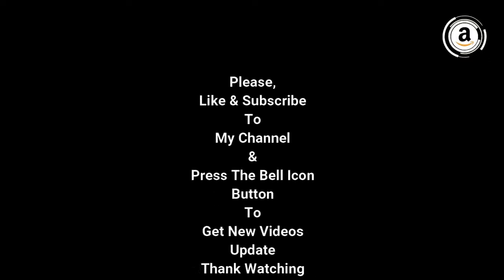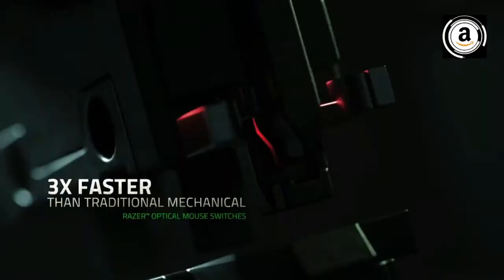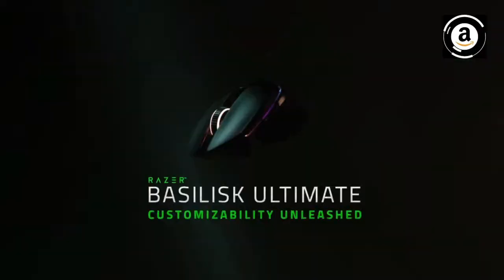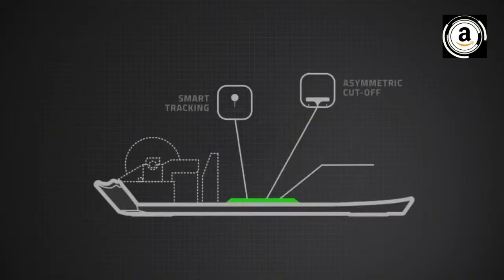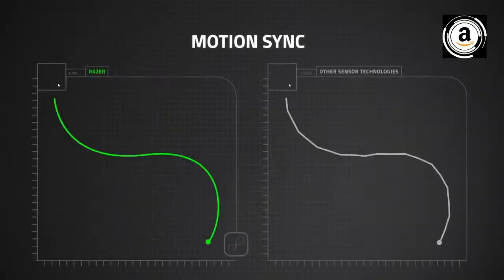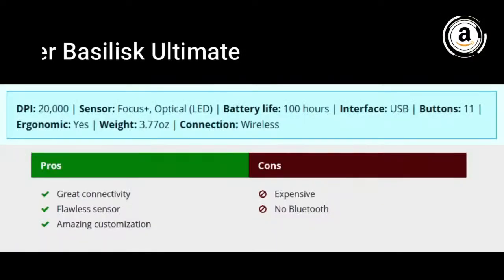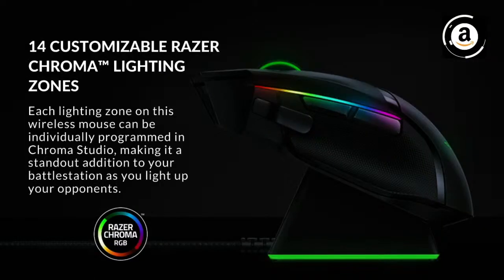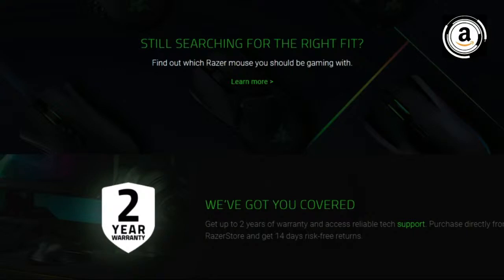Razer Basilisk Ultimate - Best Wireless Mouse for Customization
. So Please View Price On Amazon .
1.👉 Razer Basilisk Ultimate
2.👉 Razer Viper Ultimate
3.👉 Razer Naga Pro
4.👉 HP Omen Vector Wireless
5.👉 ASUS ROG Spatha

When you look up ‘customization’ in the dictionary, there should be a picture of this mouse on the side. The Razer Basilisk Ultimate is one of those mice that is good at everything, even for those of us who want a lot of variety in our gaming experience. Actually, if you are someone who loves MMOs and FPS titles equally then this snake is the perfect choice for you. If you can splurge on the price, that is.

This pro wireless gaming mouse has an ergonomic design with a smooth face, textured grips, and the usual thumb rest. There is also RGB lighting on the logo, scroll wheel, and above the thumb buttons.

The layout of the Basilisk Ultimate is not surprising, you have your left and right-click, and a scroll wheel. There are also 2 buttons behind the scroll wheel which adjust the DPI setting, as well as 2 additional thumb buttons. But we are not done yet, so far things have been pretty standard and maybe this entire mouse would have been nothing too special if it wasn’t for the small paddle-looking thing right under the thumb buttons. Appropriately named the “multifunctional paddle,” this is essentially an extra button that does whatever you set it to do. Personally, I prefer to use it as a sniper button, which when held will lower the DPI. If for some reason, however, you don’t like the paddle itself, you can simply remove it and replace it with a rubber grip.